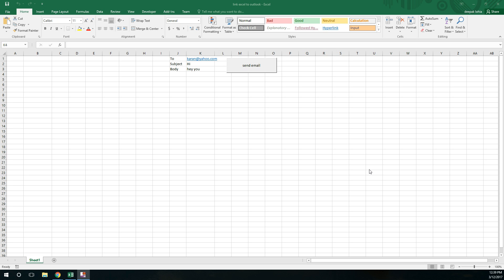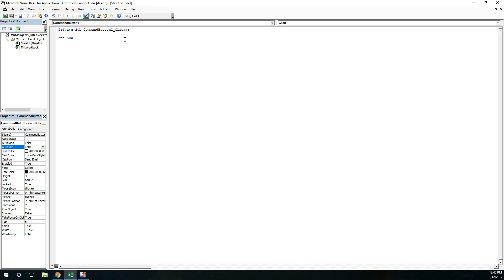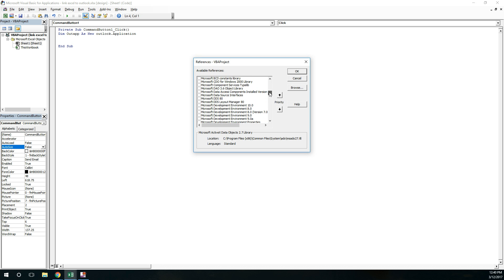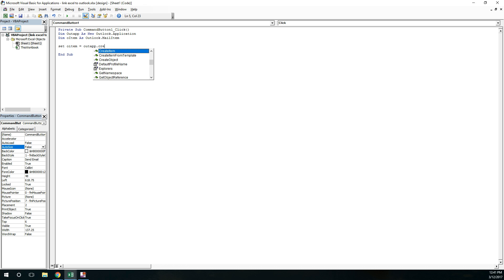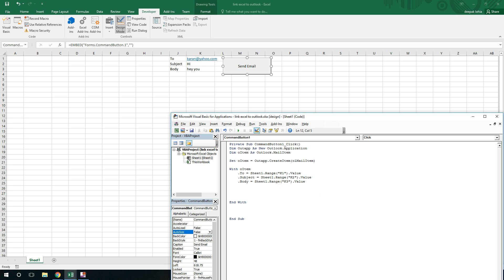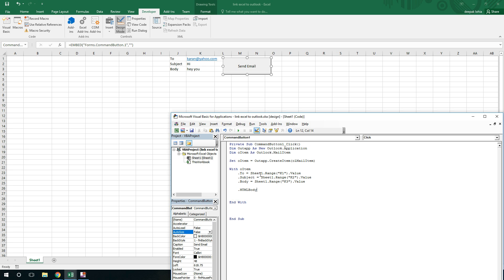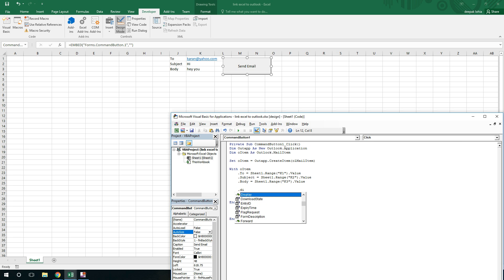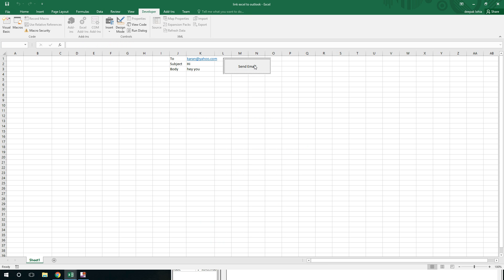how to send email in outlook | vba- vbatip#14